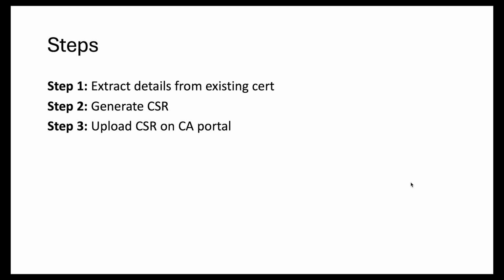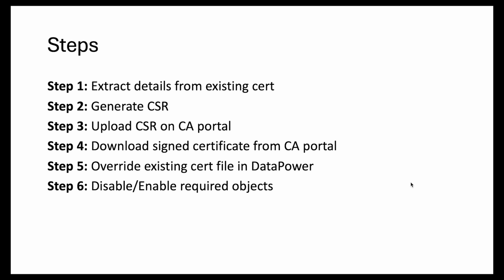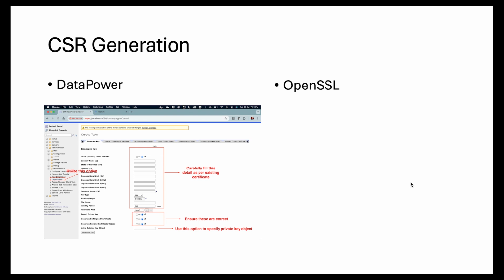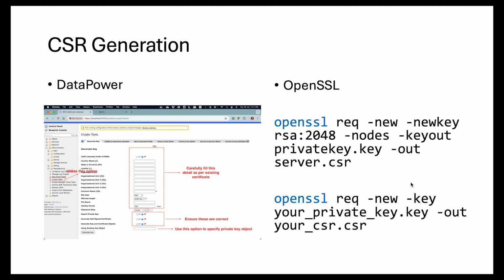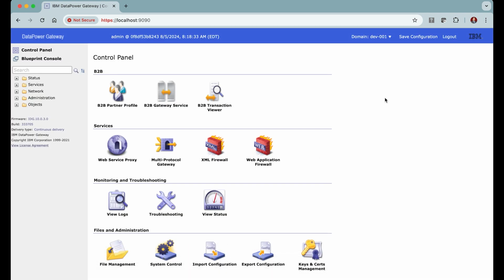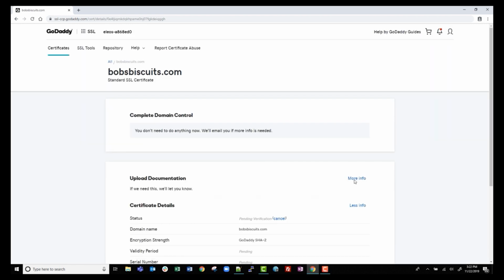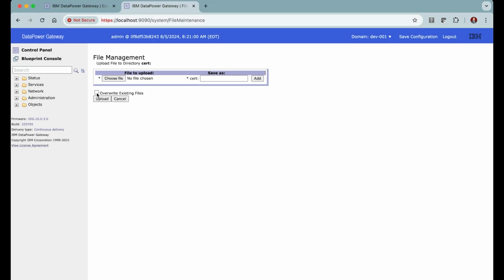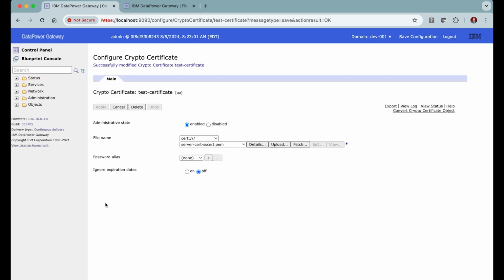Certificate Renewal In DataPower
The video explains the process of renewal of certificates in DataPower. Although the focus is on DataPower, similar process can be used to renew certificate in any server.